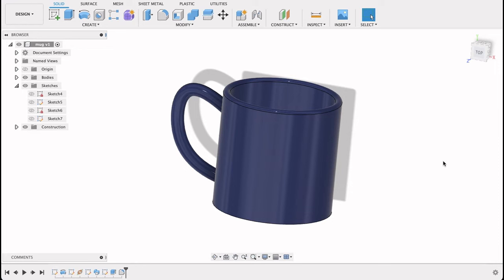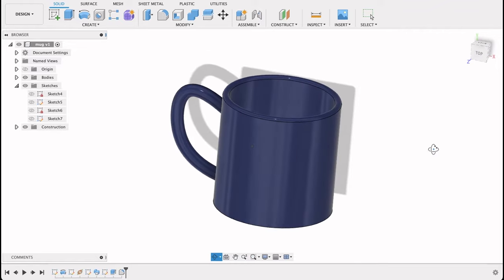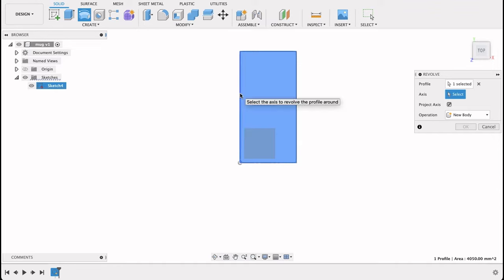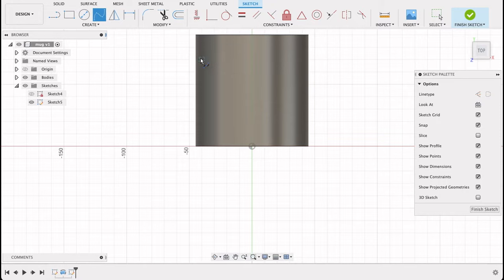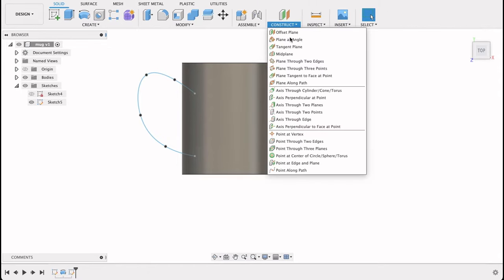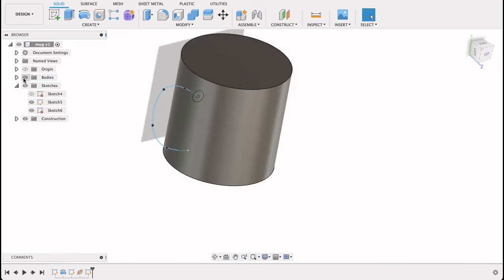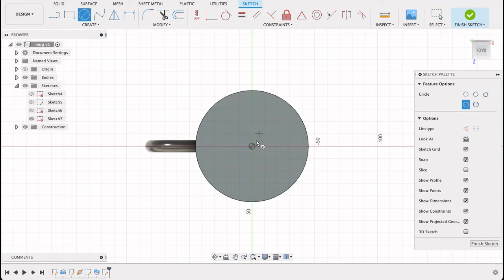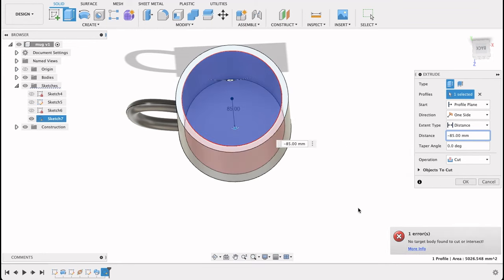Fusion 360 beginner tutorial: How to make a 3D coffee mug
Fusion 360 beginner tutorial:

In this video we will have a look at how to create a 3D coffee mug using sweep and revolve tool inside Fusion 360.

Sorry about the black screen the video did something funny.